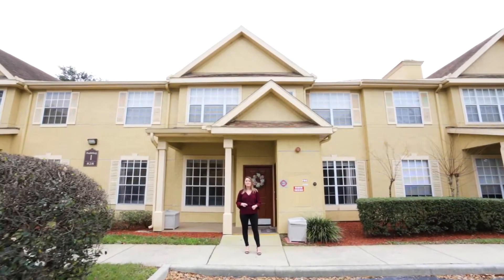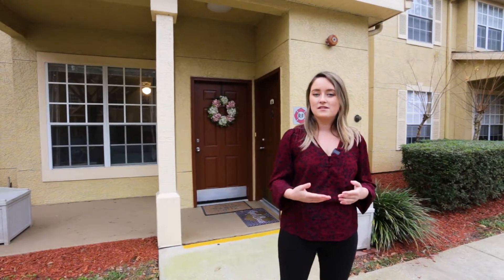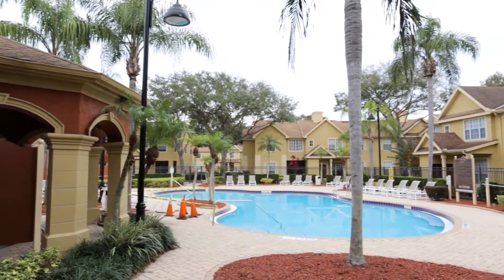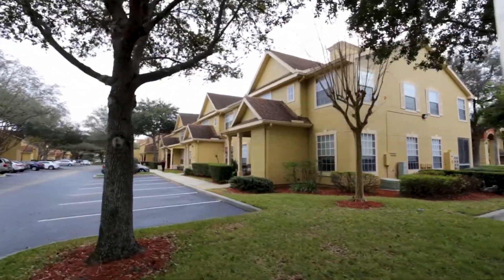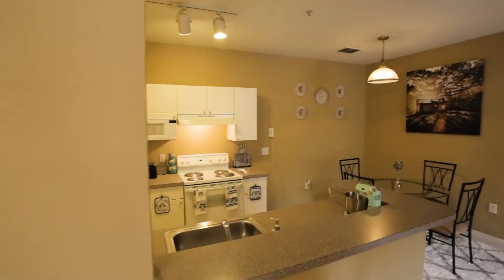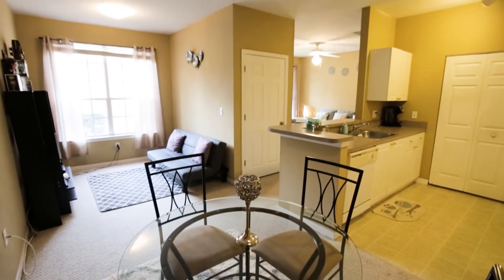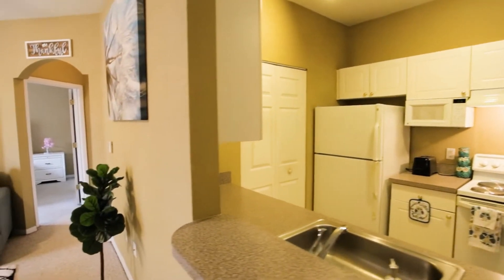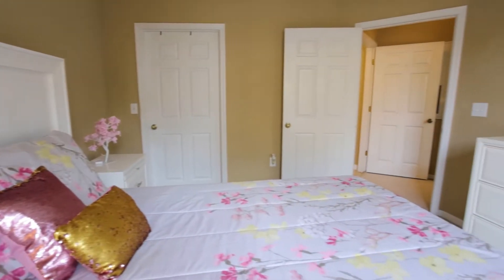Altamonte Springs Gated Condo Community - 828 Grand Regency Pointe #101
This is maintenance-free living at its finest! This well maintained, beautiful first floor, 1 Bedroom 1 Bath Condo, is located in one of the most sought out after communities in Altamonte Springs! As you enter the home, you are welcomed into the main living area with high ceilings, an open kitchen, bonus room, and dining area. This condo features in-unit laundry hookups with plenty of storage space. Electric Panel updated 2019, Water Heater updated 2019, AC updated 2016. Large master bedroom with walk-in closet. This is the perfect place to call home! Conveniently located near Seminole State College and plenty of shopping and dining. Onsite Property Management, Water, Sewer, Valet Trash, Spectrum Cable AND Internet are included with the HOA. Amenities also include a resort-style swimming pool, hot tub, and fitness center. The community is gated with 24-hour security and an onsite exterior maintenance team.